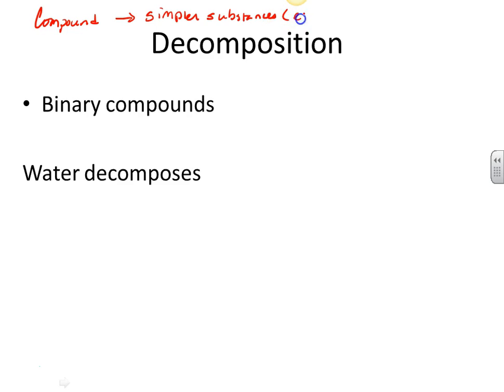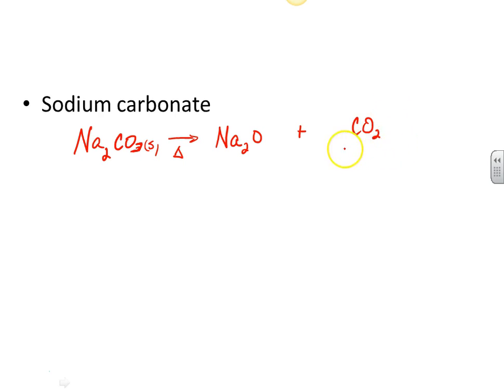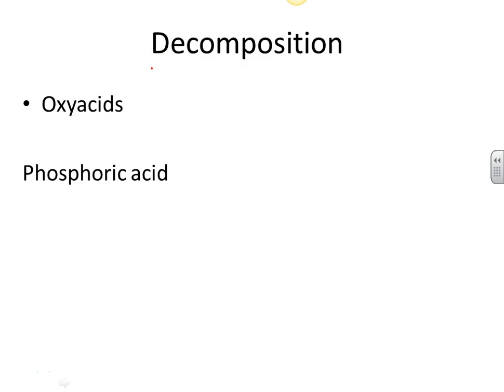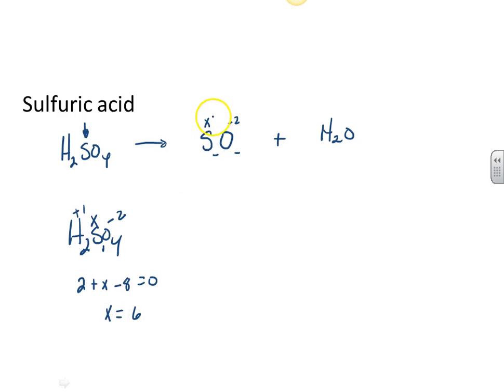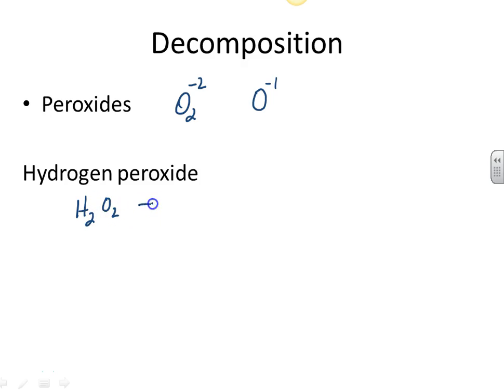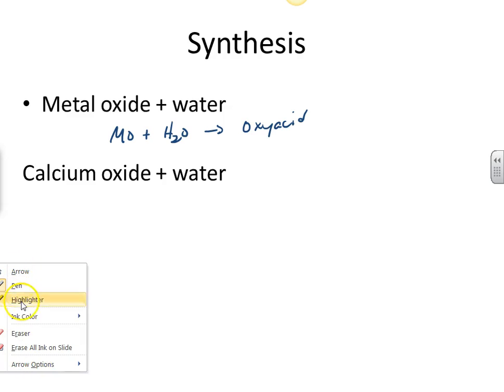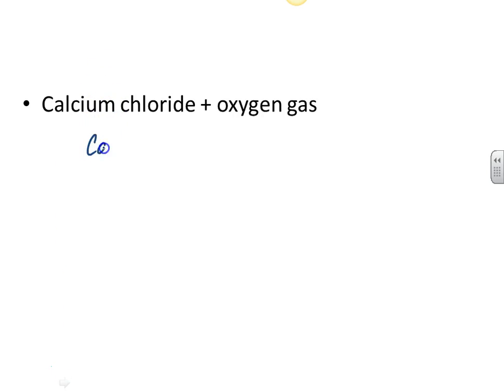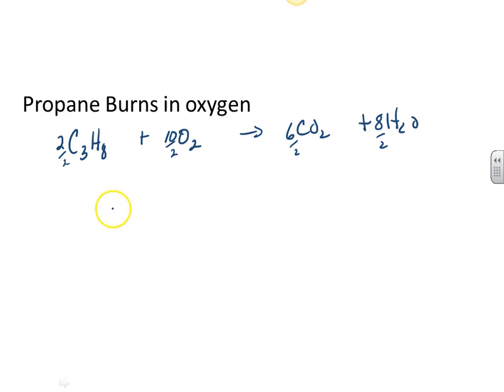reaction classification and prediction part 2